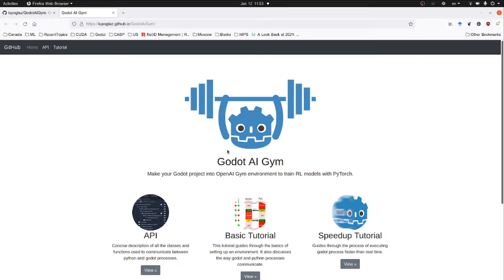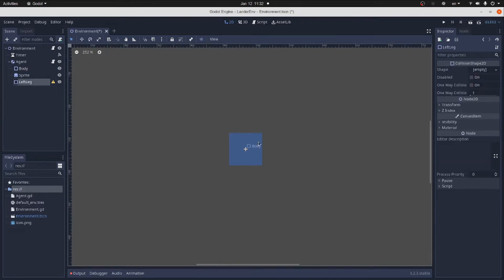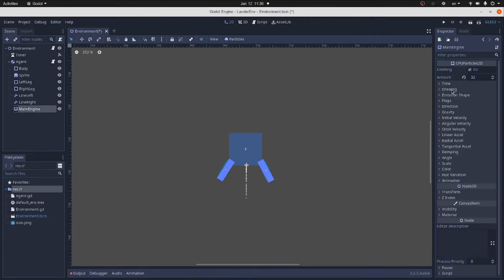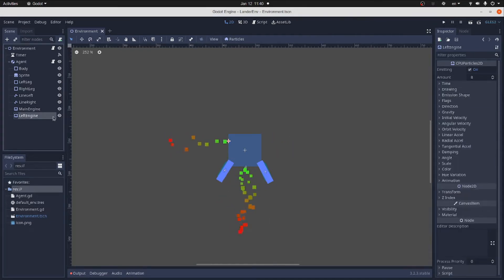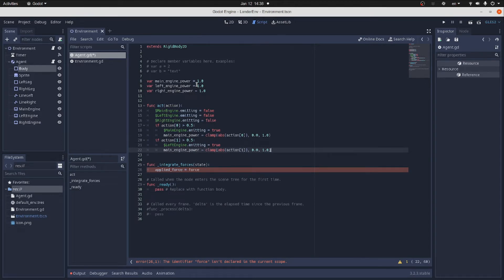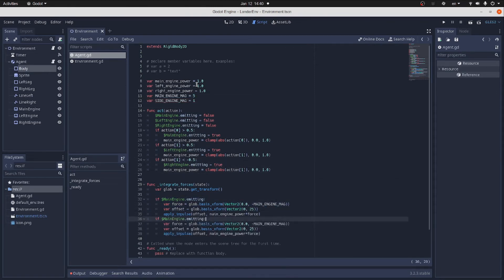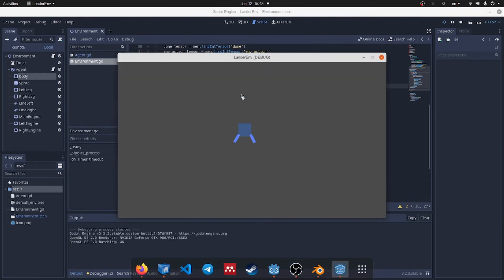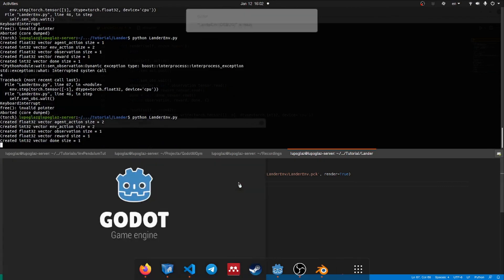Reinforcement learning in Godot: part3, agent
Welcome to the part 3 of the tutorial series on how to train a reinforcement learning agent in Godot using Pytorch. Here we implement the agent that performs actions.

Have fun (: